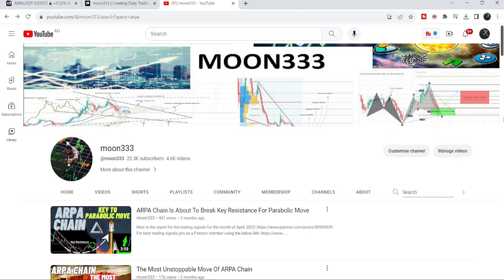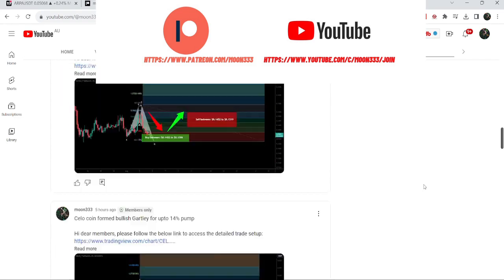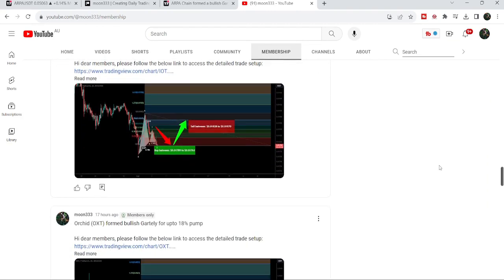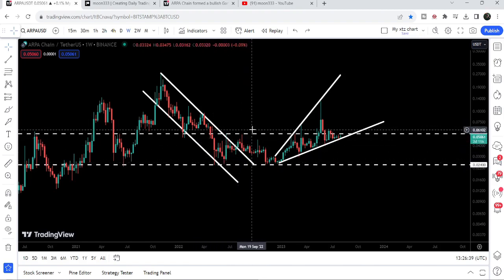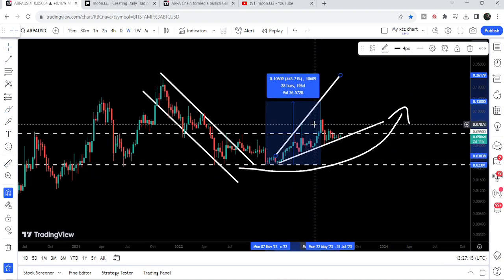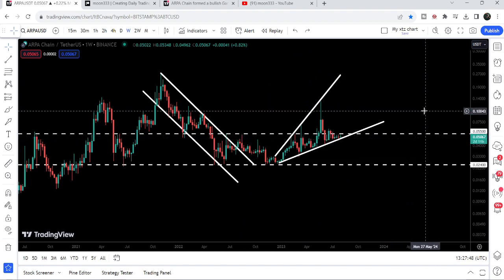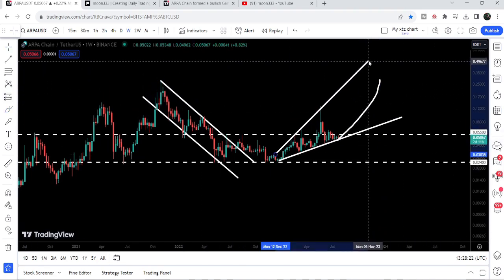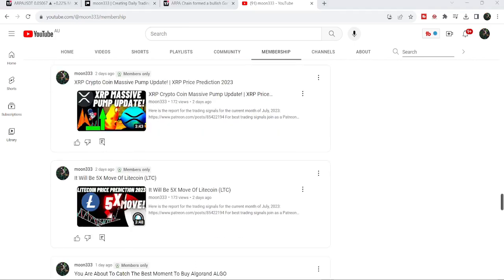ARPA Chain Accumulating At Key To Parabolic Move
Or